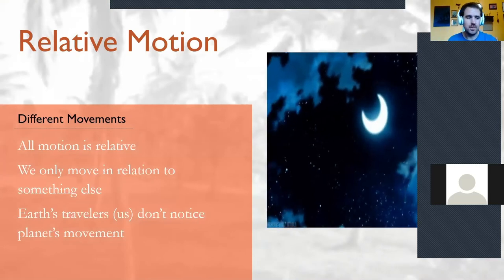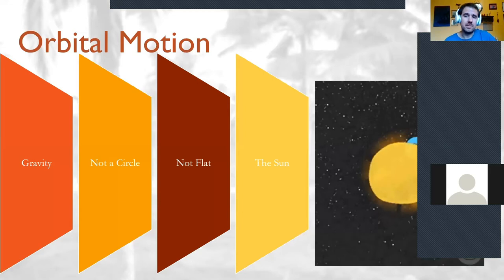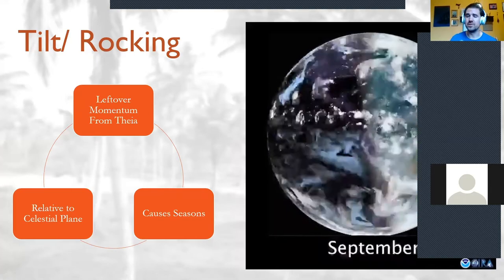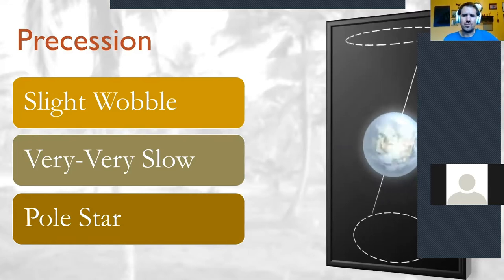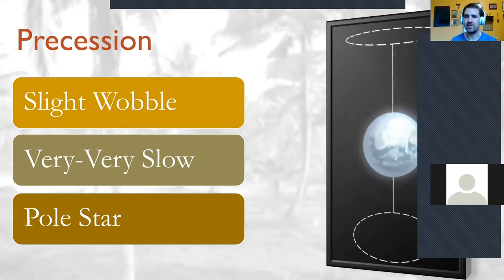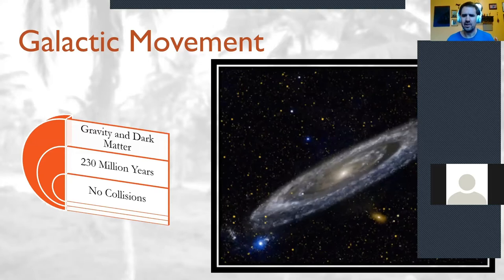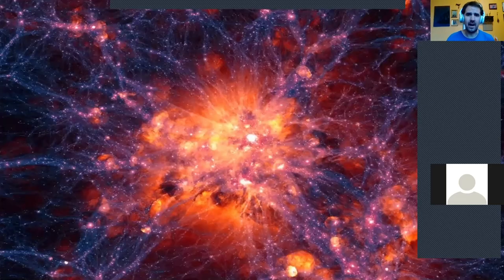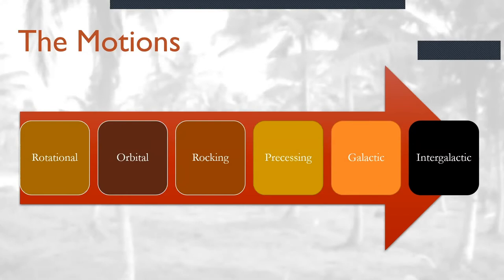The secrets of Earth's motions.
In a zoom meeting for the Headland's International Dark Sky Park, Johnathan talks about the different motions of our planet and how their motion, and all motion only exists relative to something else.